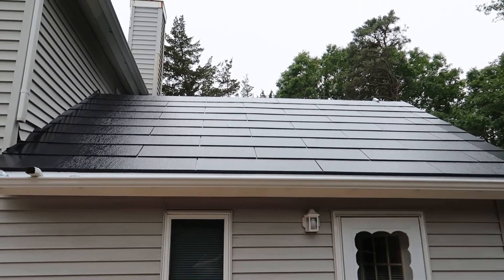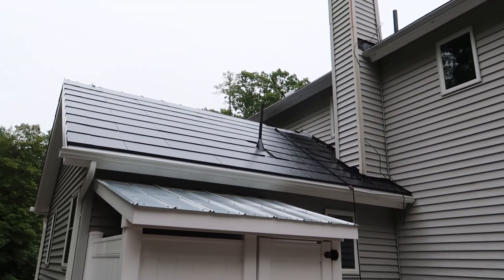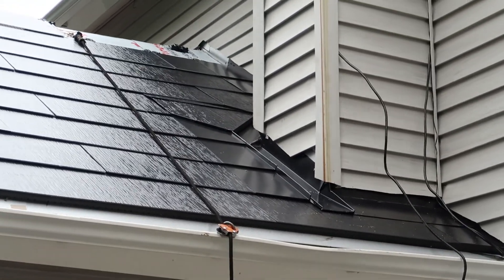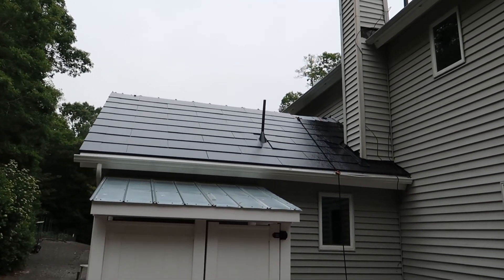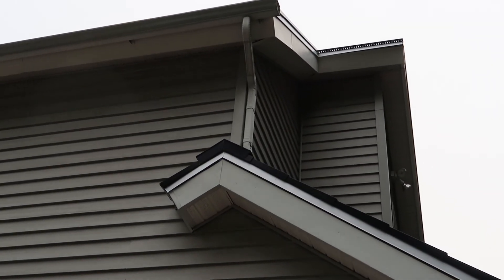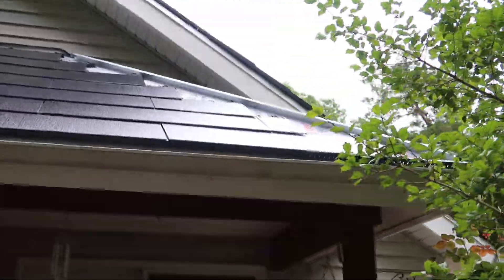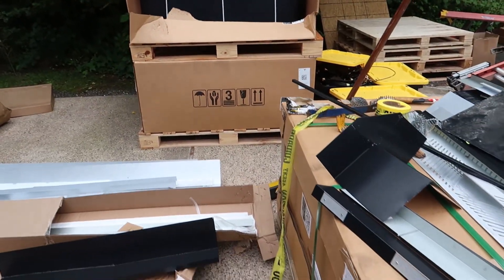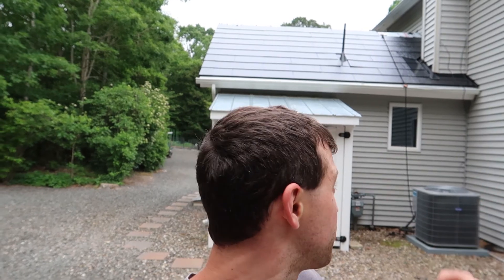10.5 kw V3 Tesla Solar Roof Small Roofs Almost Done! | Day 8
10.5 kw V3 Tesla Solar Roof Small Roofs Almost Done! | Day 8. Back and side roof are looking awesome lets check it out.